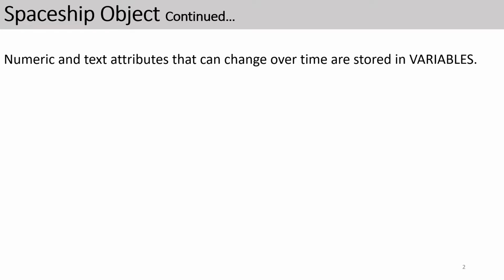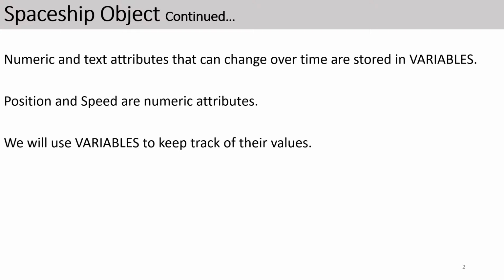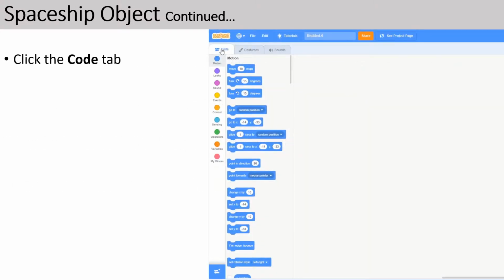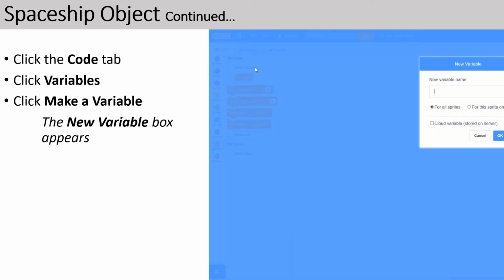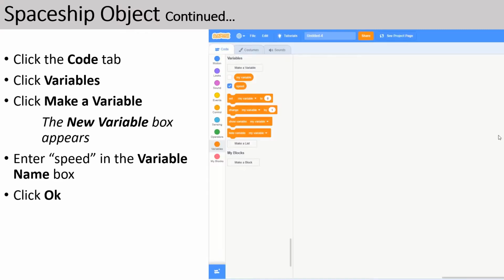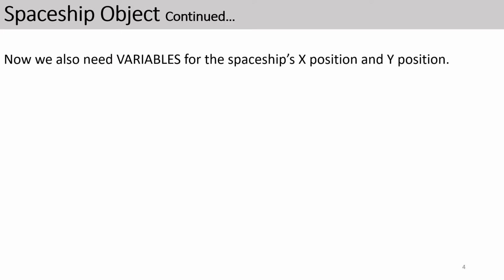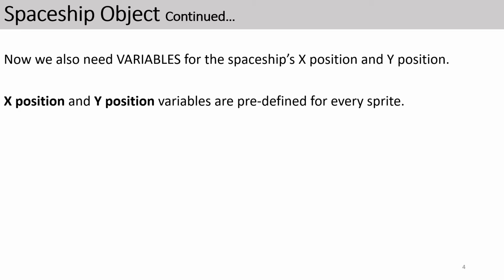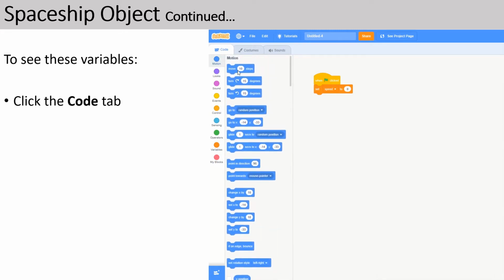Scratch Coding - Creating Variables - Lunar Lander Game - Lesson 2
Scratch Programming - Creating Variables.  Learn how to create a variable in Scratch and about the sprite's built in x and y position variables in Lunar Lander game lesson 2.